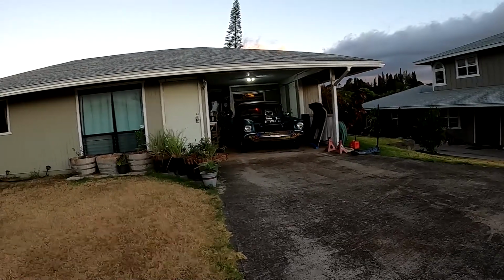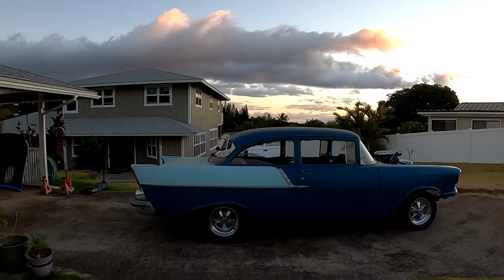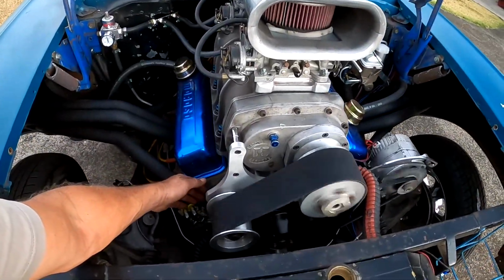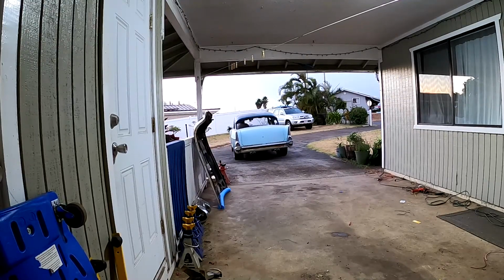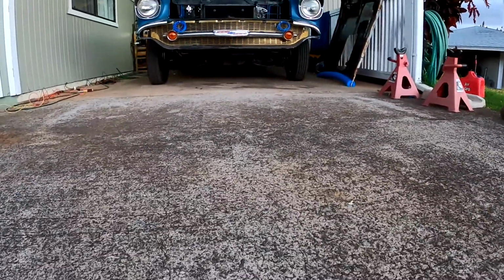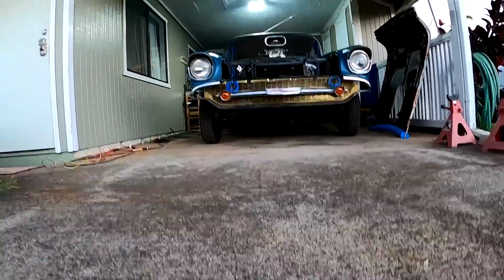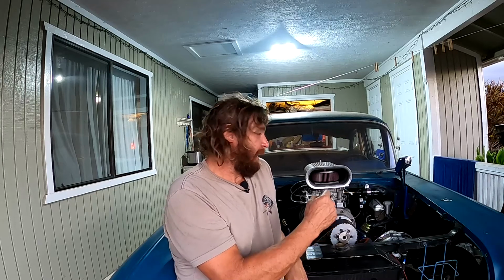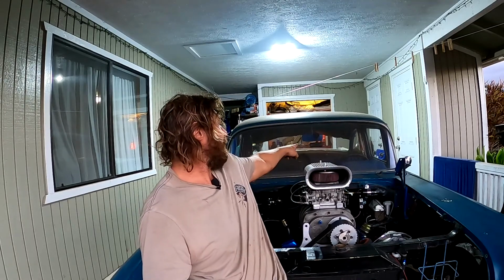1957 Chevy in Hawaii....Story Time!!! IT is alive...AND Good Vibrations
1957 Chevy in Hawaii. Story Time!!! IT is alive...AND Good Vibrations..I want to tell the world about these stand up folks. Good people. I hope you enjoy it as much as I do.